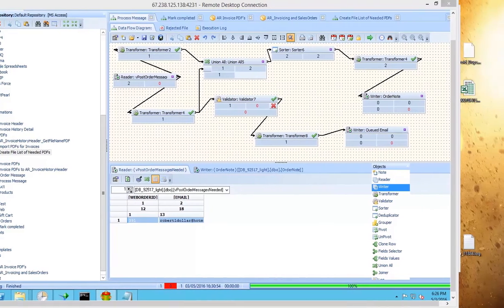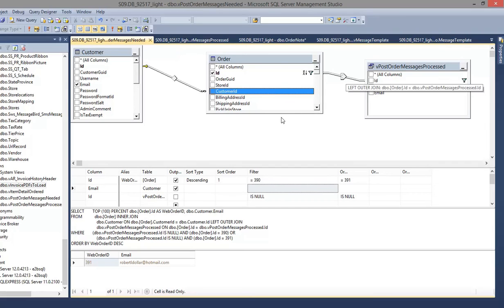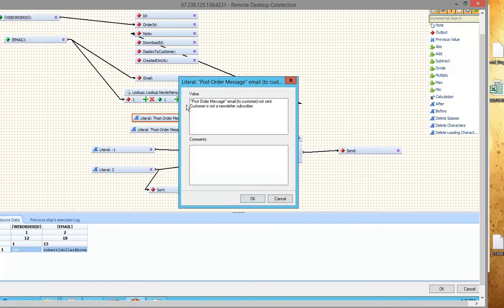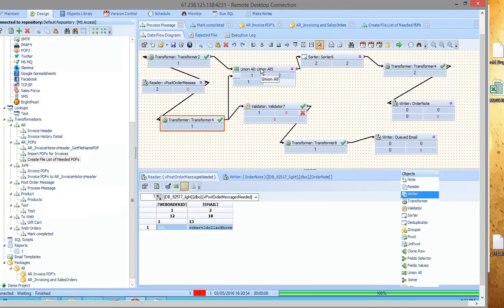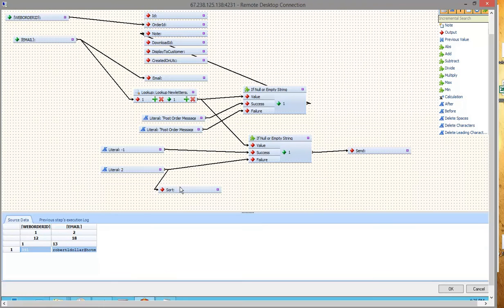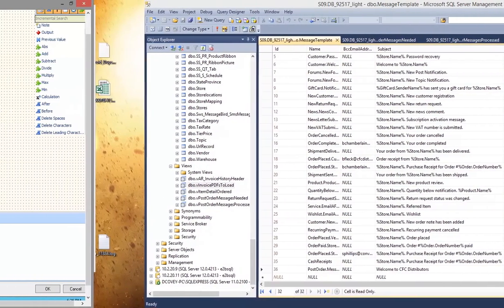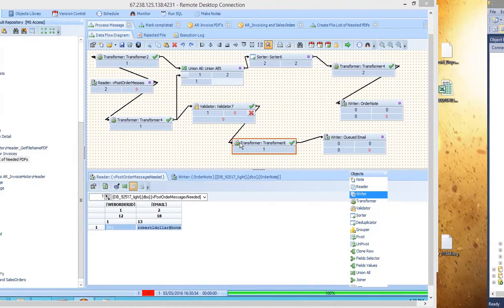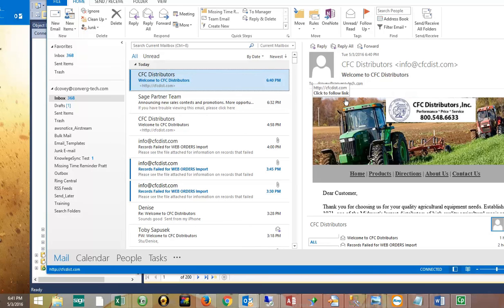Utilize NOP's email function with Advanced ETL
This video demonstrates how to create a follow email from orders in NOP using Advanced ETL to populate the appropriate tables.